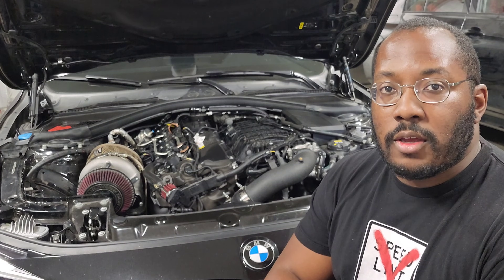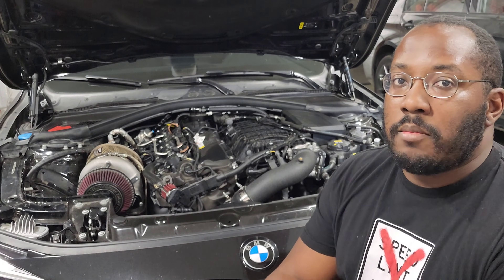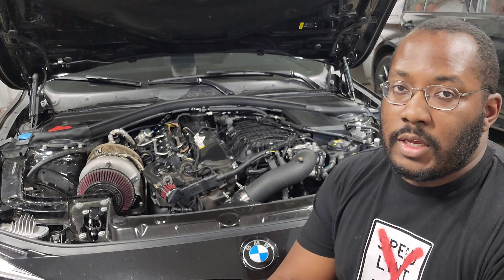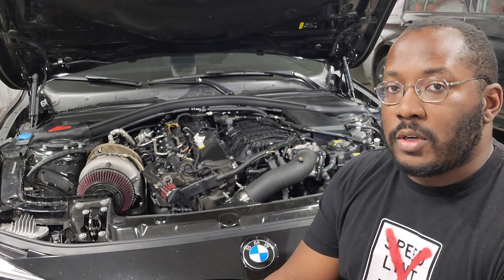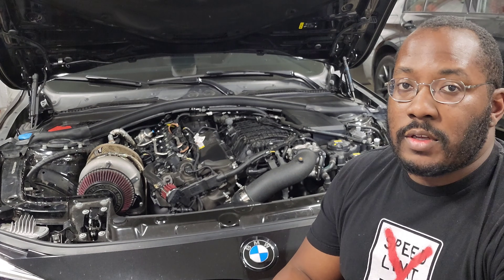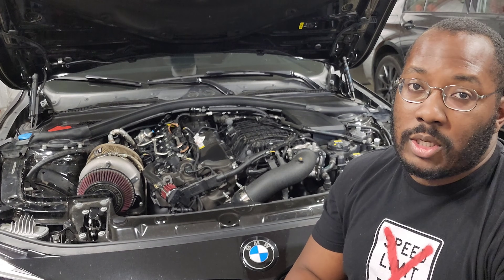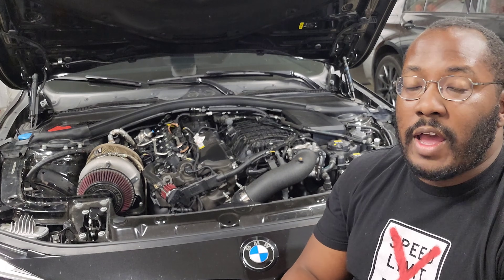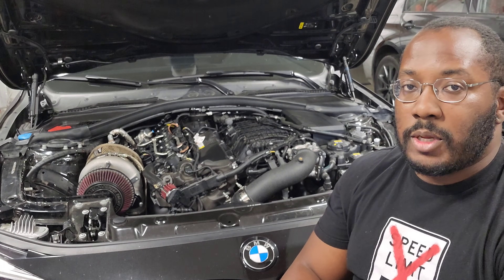You CANNOT only spray Methanol for Cooling! Here's Why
This is why you cannot spray methanol just for cooling purposes